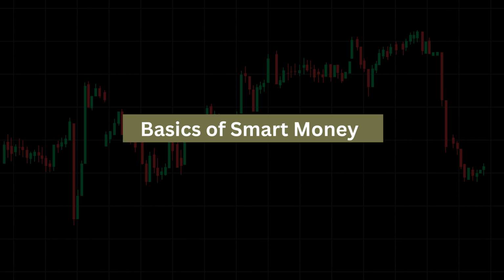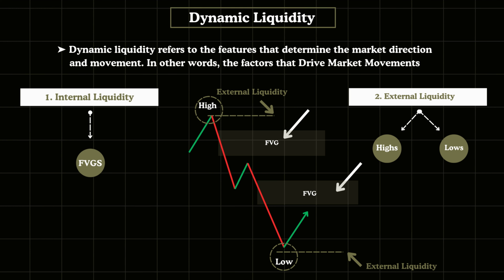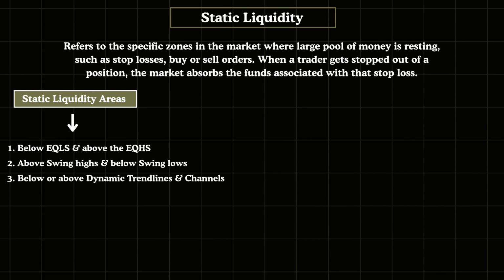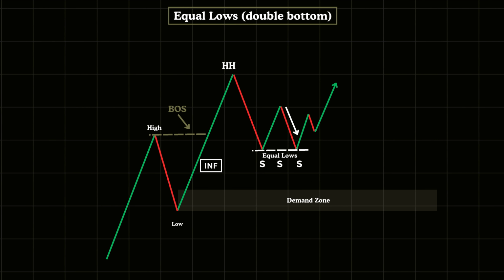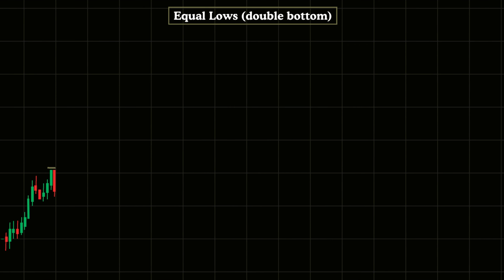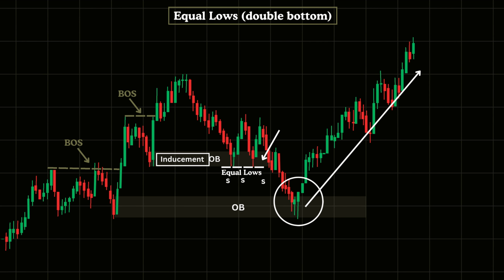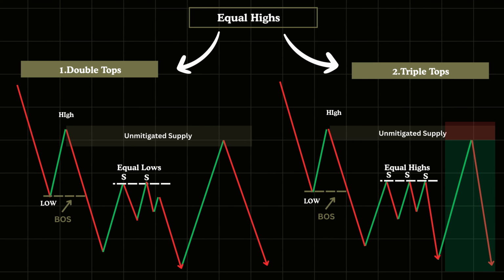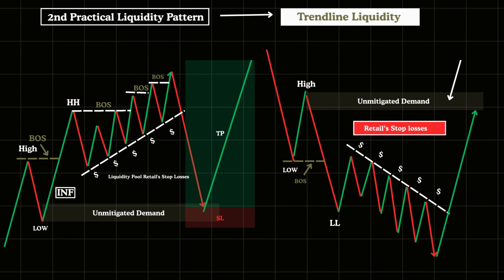Liquidity Concepts Made Simple – SMC & Price Action Explained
💧 Mastering Liquidity: Smart Money Tactics EXPLAINED (Advanced Guide) In this advanced episode, we’re going deep into one of the core foundations of elite trading — Liquidity.                                                                                                              Here’s what you’ll learn:
🔍 The true psychology behind Smart Money
🎯 How institutions manipulate price to trap retail traders
📉 Real chart examples of liquidity grabs and inducements
📚 The key liquidity patterns that appear over and over again
⚠️ The exact signs to avoid falling into the same traps most traders do
 This isn’t theory — this is the real game happening behind the charts.
📌 Pro tip: Watch slowly. Take notes. Rewatch if you have to. This episode is packed with insights that could shift how you view the markets forever.
 Let’s decode the game smart money plays — and start trading on their side.